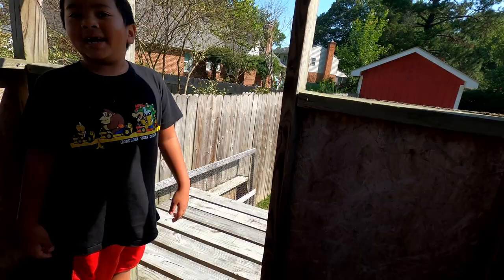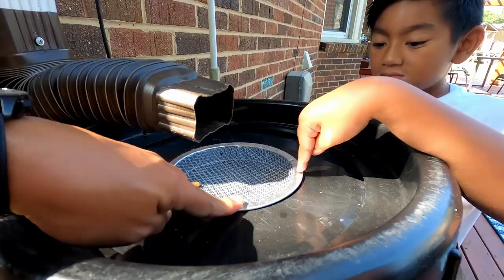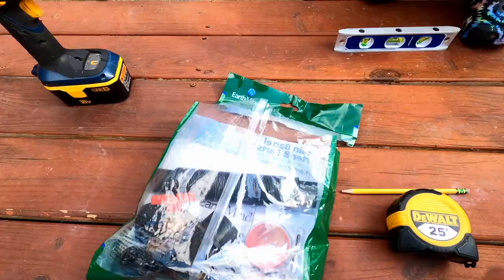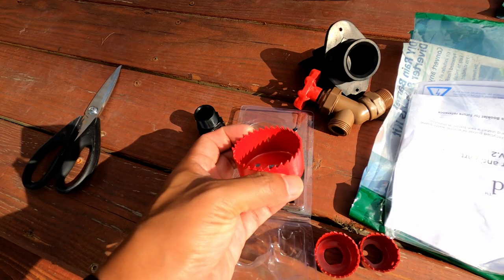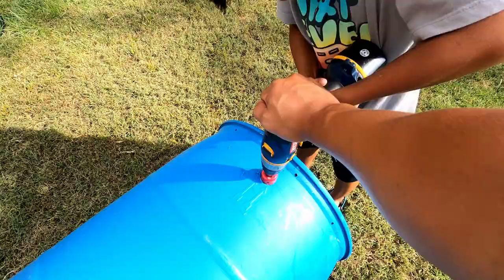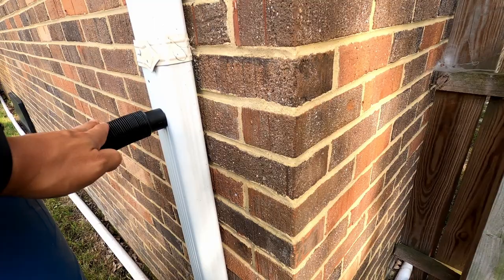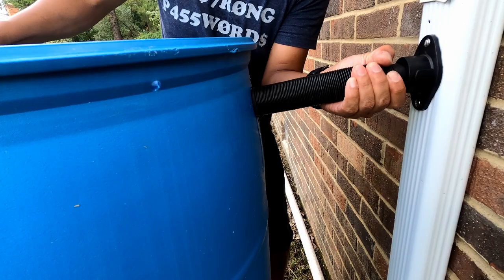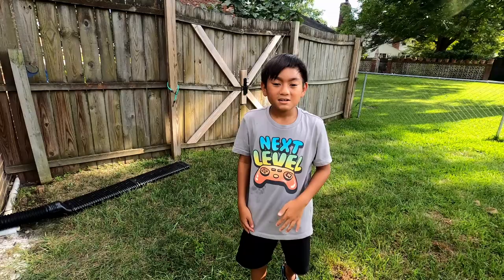DIY - How to Build a 55 Gallon Rain Barrel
In this video IggyFam Fishing shows you how to make a rain barrel from a recycled coffee barrel.  Rain barrels not only save water but also reduce costs with irrigating our garden. It was very easy, affordable, and didn't take long to make.

If you live around the Virginia Beach area you can purchase your $50 rain barrel & kit

Kit without barrel
Rain Barrel Screen
Overflow Hose Kit
Brass Spigot